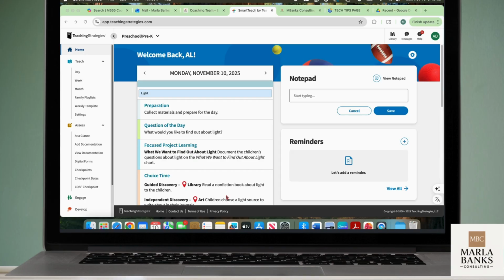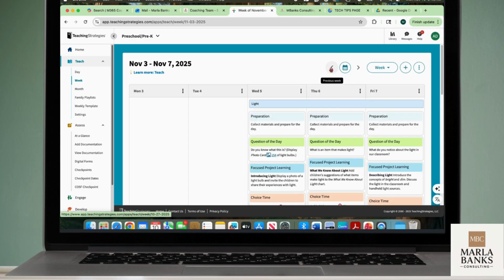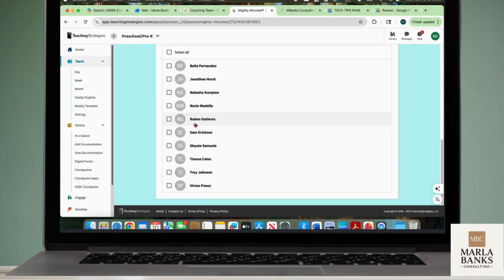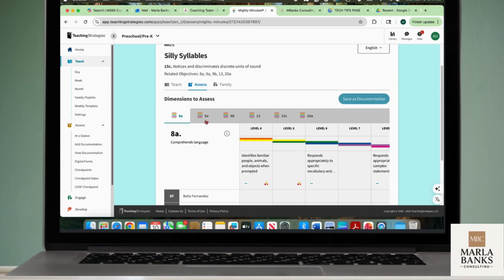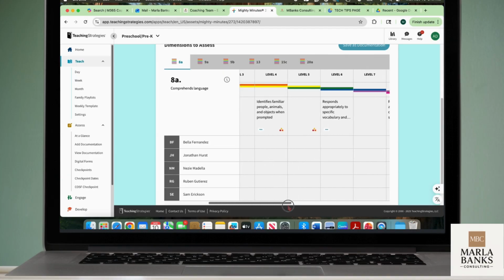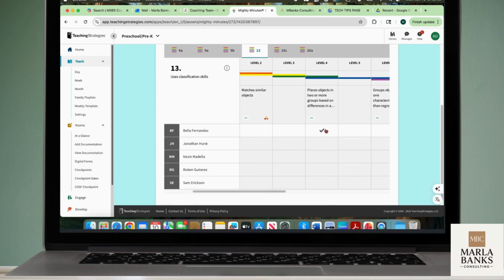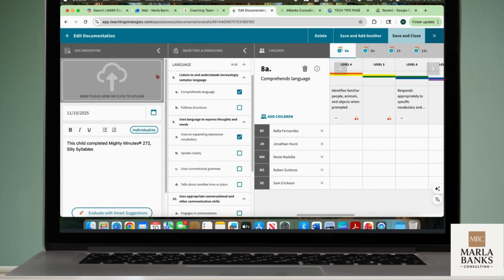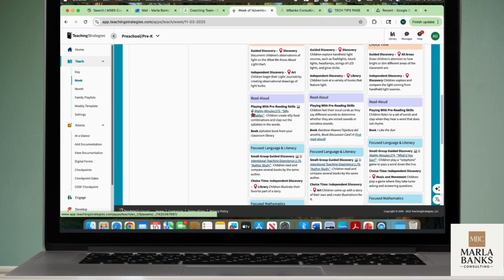Mighty Minute Time-Saving Feature!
Are you aware of the time saving features in your resources? Watch this video to find out how you can save time with your documentation using "mighty minutes"